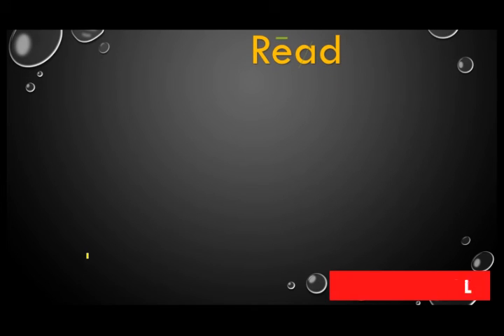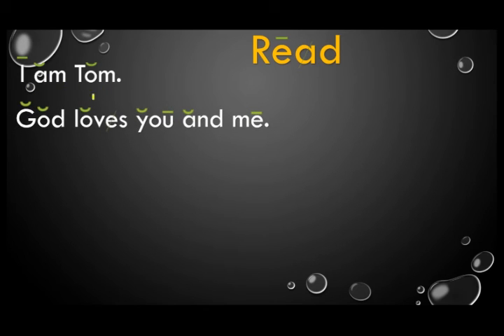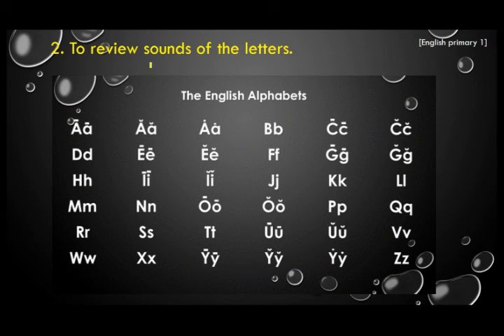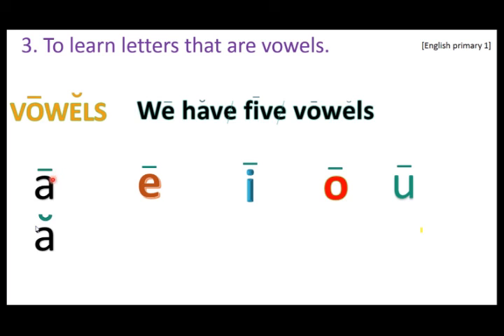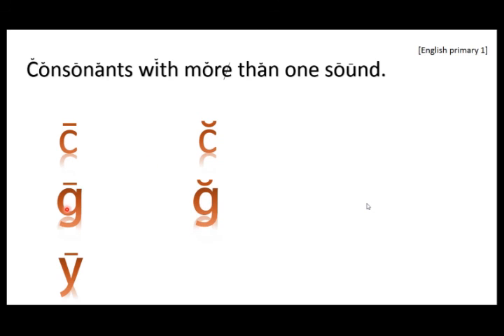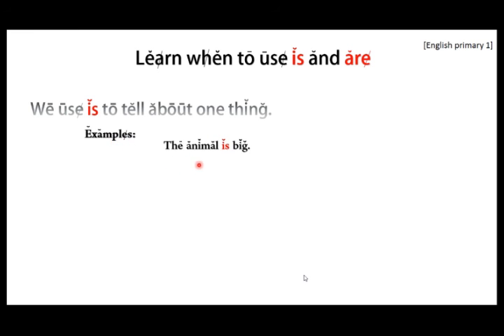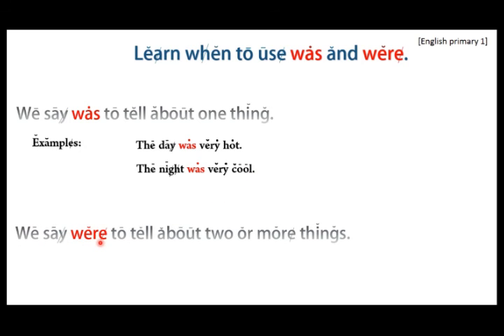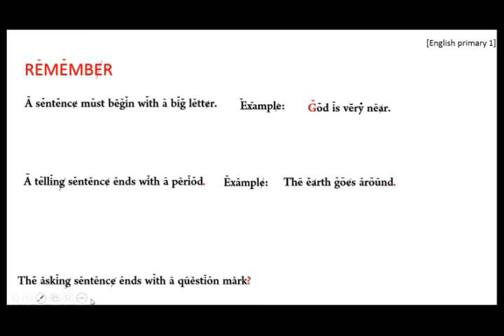Learn to read and spell English - part 2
Learn how to read and spell English. It is important for you to learn how to read and spell. It includes phonics and other key skills.